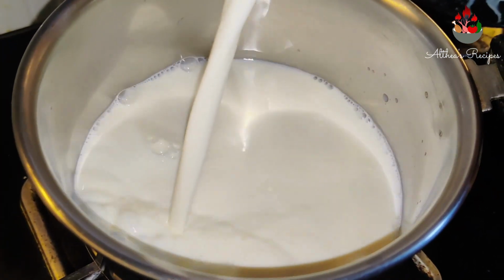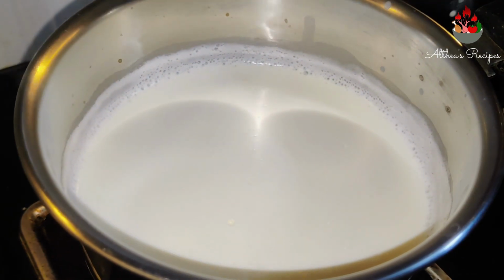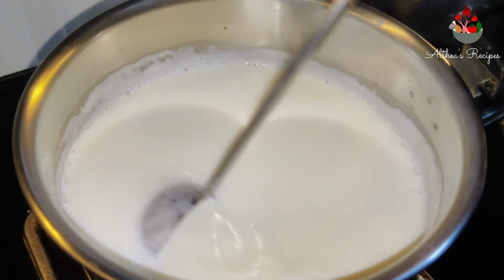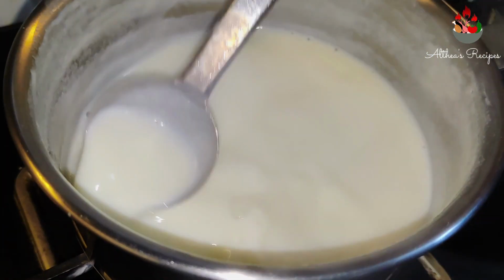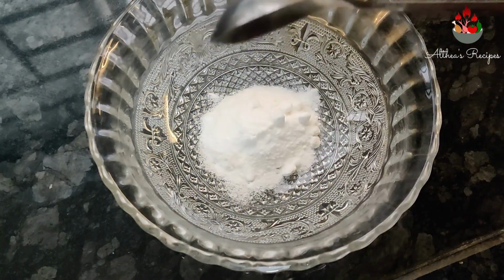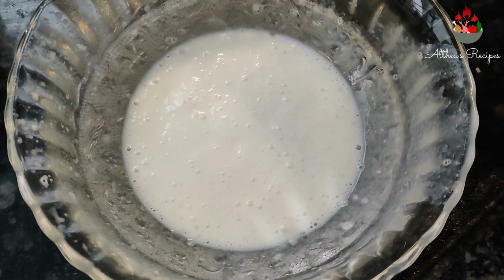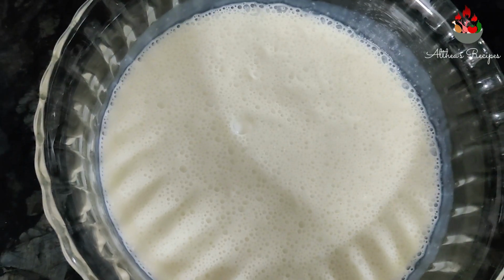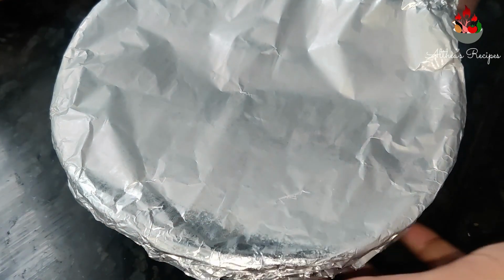Homemade Vanilla Ice Cream Recipe | Eggless Vanilla Ice Cream | Althea's Recipes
The video contains quick and easy preparation of homemade Vanilla Icecream.
It is proved to be favorite among kids and elders and is prepared in less span of time.
The video contains ingredients of my choice .

Friends, do try this Vanilla Ice Cream Recipe at home and share this wonderful recipe with your friends and family.
Also please do share your feedback about the recipe in the comments below. Happy Cooking !!

Ingredients :
1) Milk
2) Whipping Powder
3) Sugar
4) Vanilla Essence
5) Corn Flour